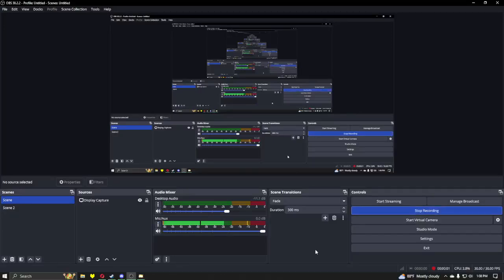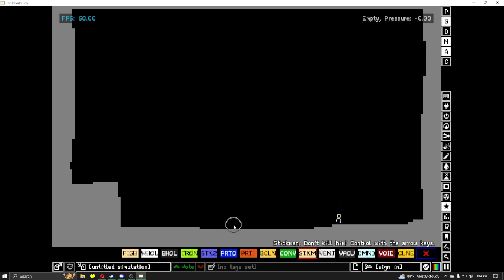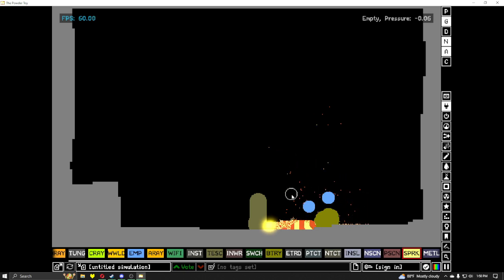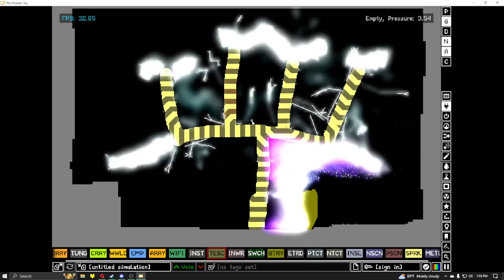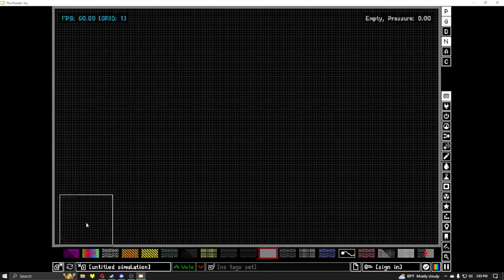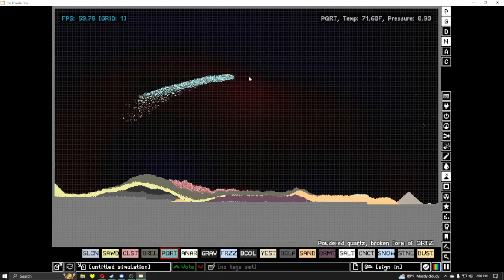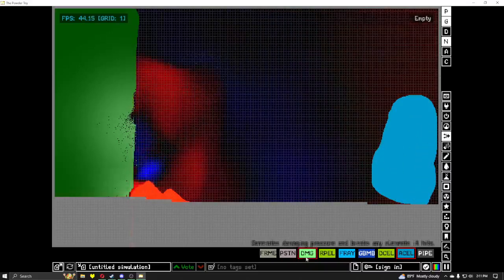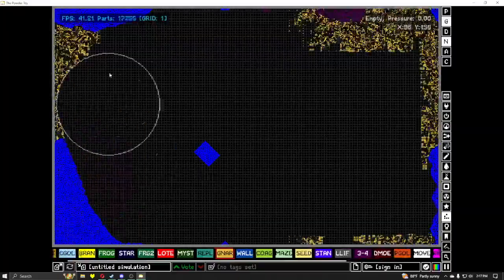The Powder Toy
The Powder Toy is a free Steam game that lets you experiment with particles and other cool elements!